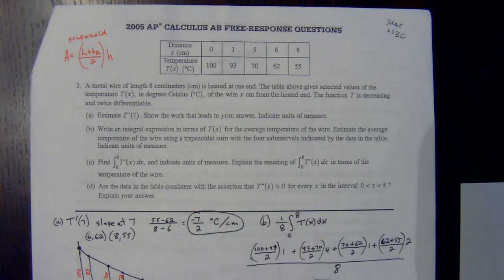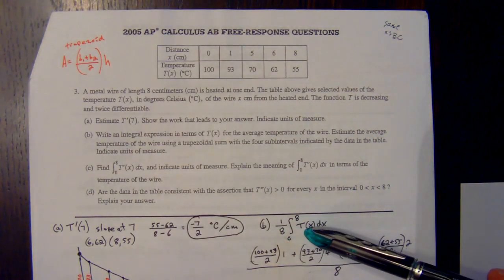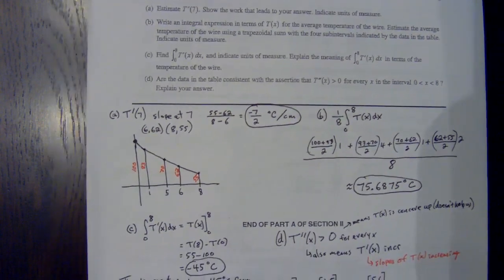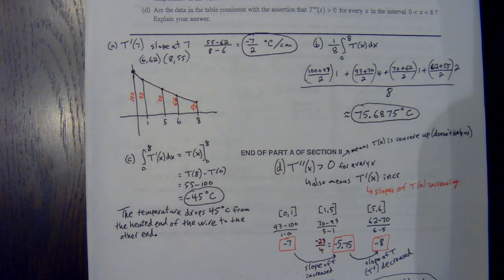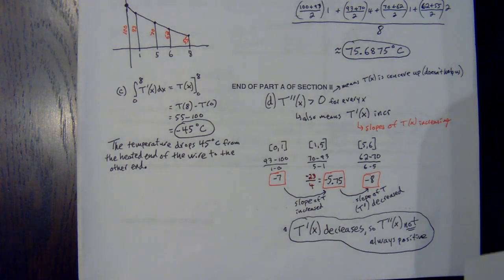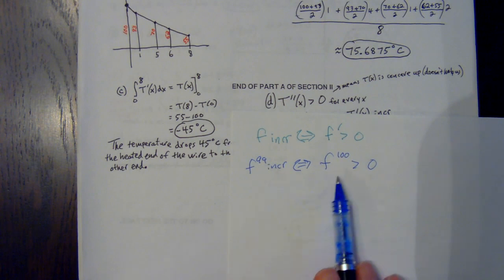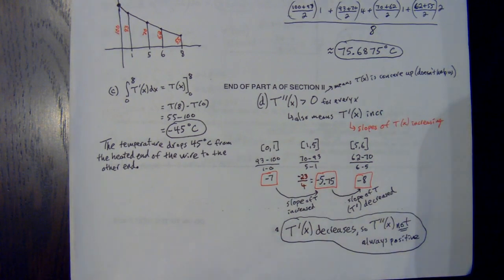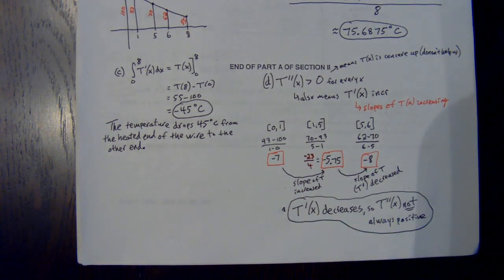2005 AB/BC Same #3 (Trap Sum)